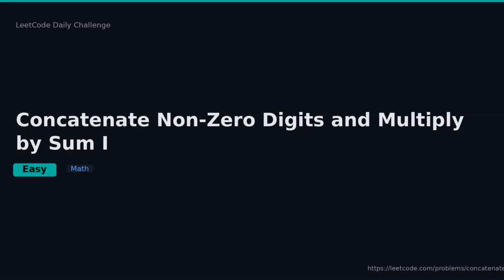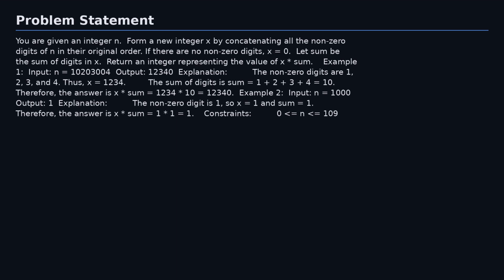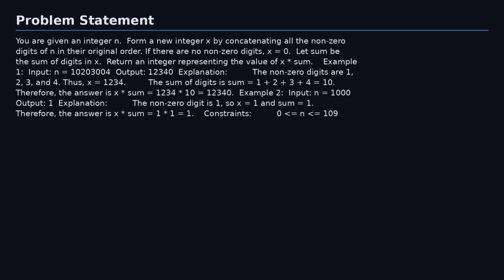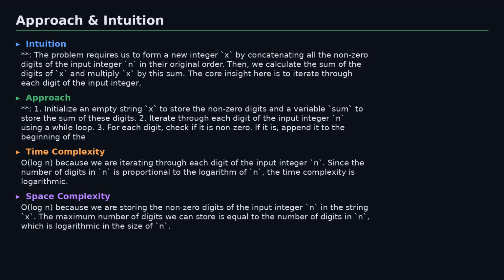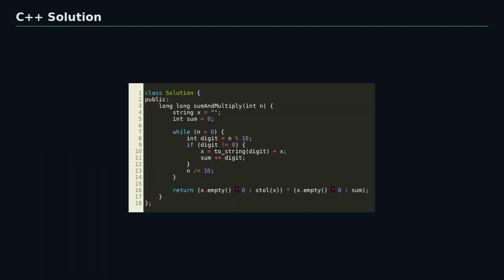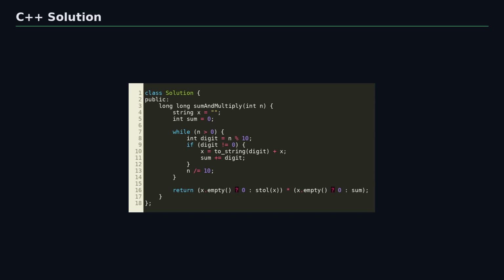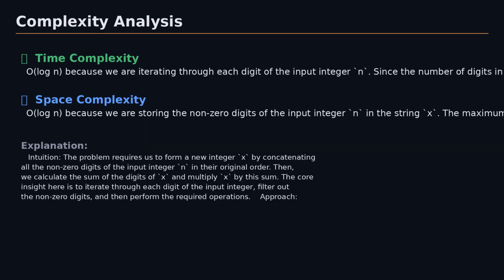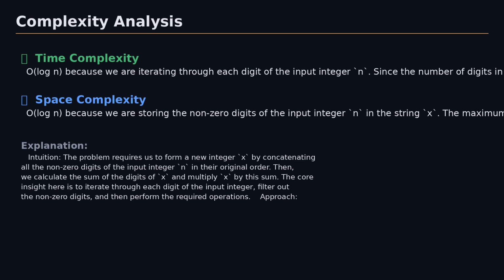LeetCode Daily 2026-07-07 | #4135 Concatenate Non-Zero Digits and Multiply by Sum I [Easy] | C++ Sol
📌 Problem: Concatenate Non-Zero Digits and Multiply by Sum I
🏆 Difficulty: Easy
🏷️  Topics: Math

📖 In this video:
• Problem walkthrough
• Intuition & approach

💡 Solution Summary
*   **Intuition**: The problem requires us to form a new integer `x` by concatenating all the non-zero digits of the input integer `n` in their original order. Then, we calculate the sum of the digits of `x` and multiply `x` by this sum. The core insight here is to iterate through each digit of the input integer, filter out the non-zero digits, and then perform the required operations.
*   **Approach**:
    1.  Initialize an empty string `x` to store the non-zero digits and a variable `sum` to store the sum of these digits.
    2.  Iterate through each digit of the input integer `n` using a w